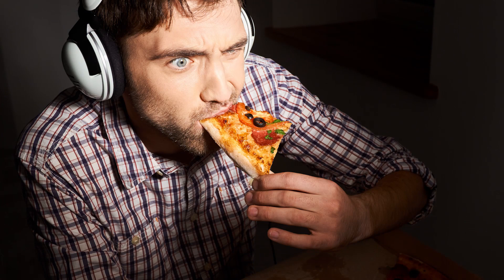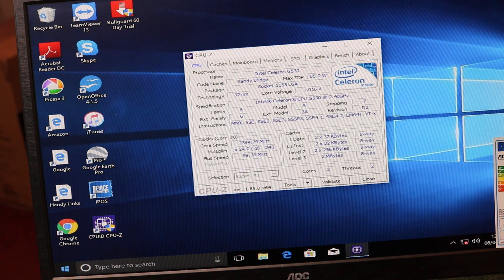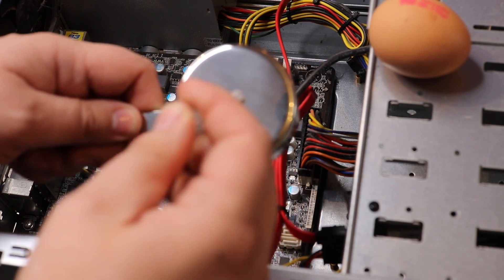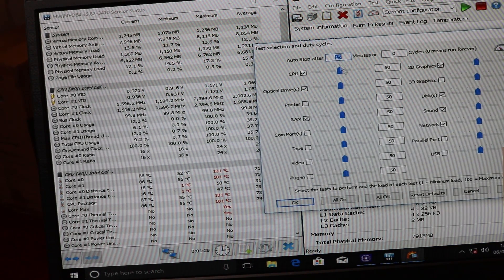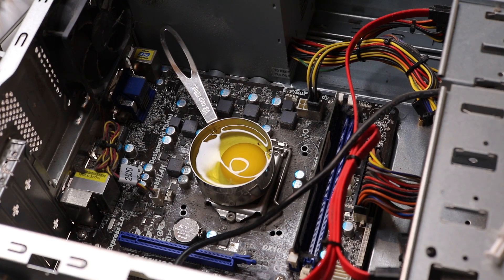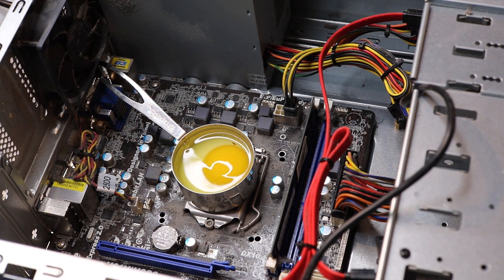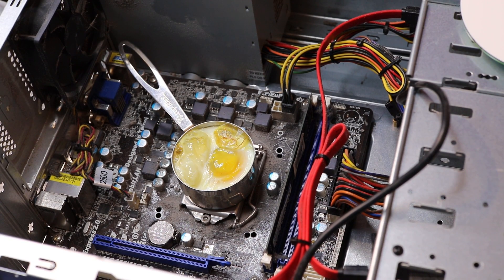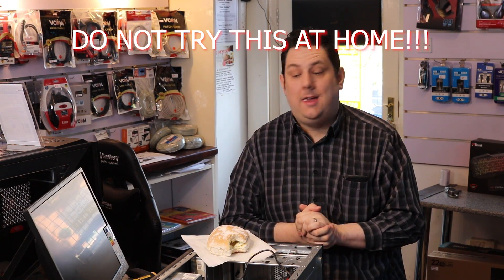How to Cook an Egg in a Computer! 🔥 A Demonstration on CPU Heat.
How to Cook an Egg in a Computer!

A lot of people say computers can get that hot that you can cook an egg in them, well today we see if you actually can.

0:00 Intro
0:30 Sponsor
0:52 The Dirty PC
2:40  Remove Heatsink
3:20 The Frying Pan
4:12 Pre Egg Heat Tests
5:53 Start Cooking Egg
9:42 Cooking is done
10:24 eating time

Host: Philip Griffiths
Video: Philip Griffiths
Writer/Content: Jennifer Griffiths